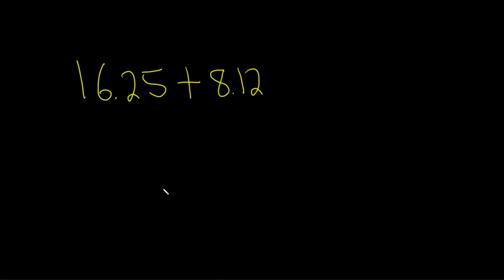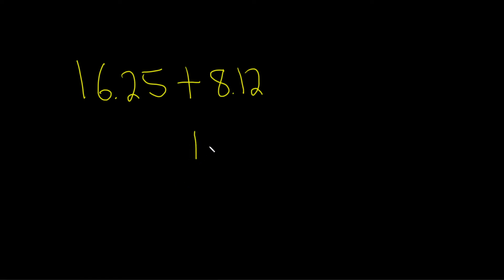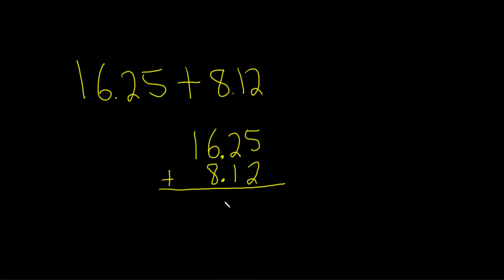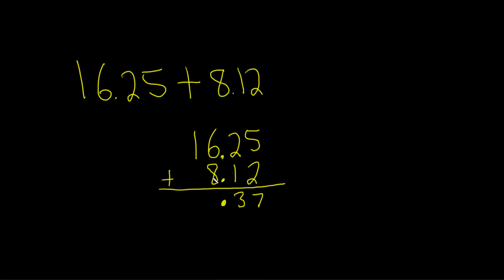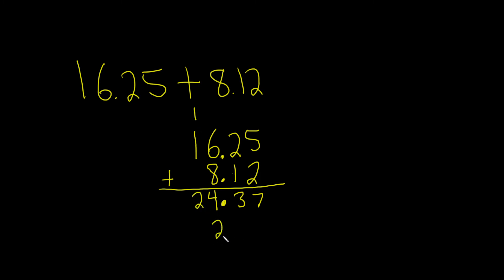Learn to Add Decimals: Example with 16.25 + 8.12